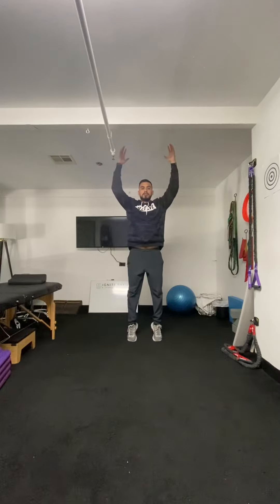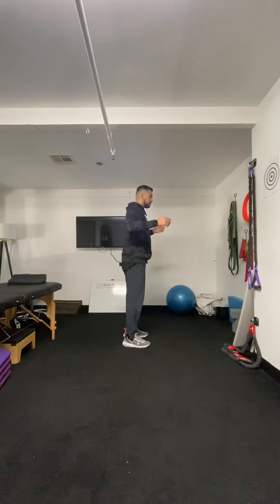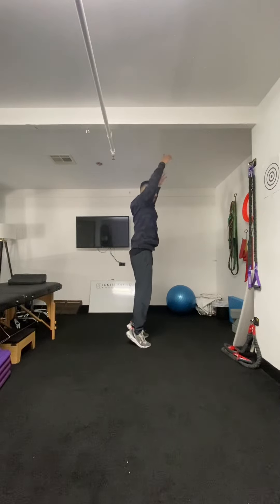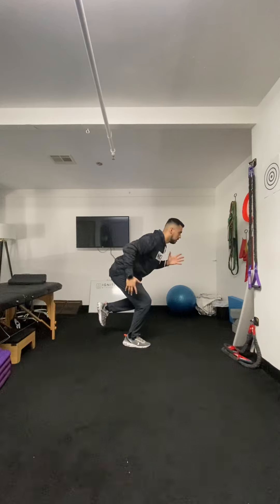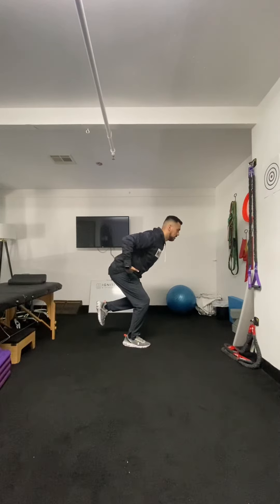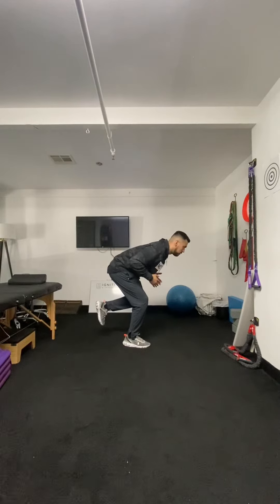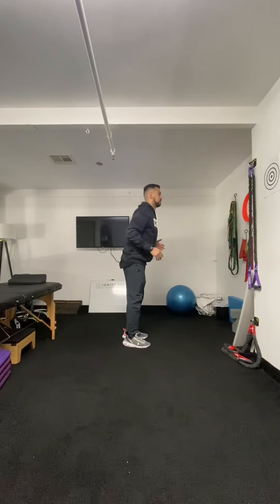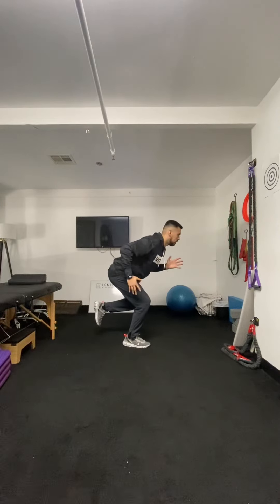Double leg to single leg deceleration transitions